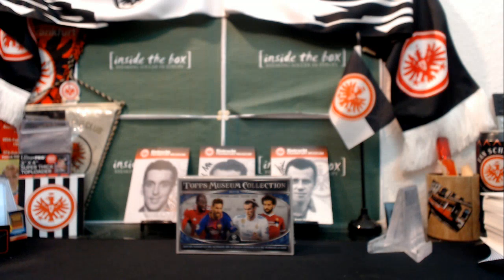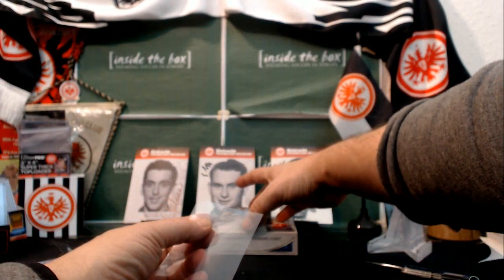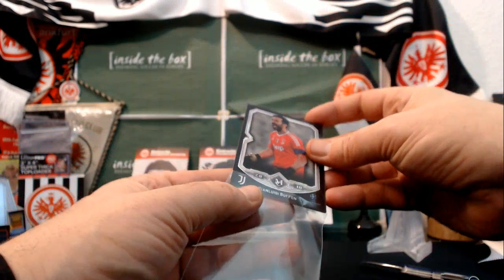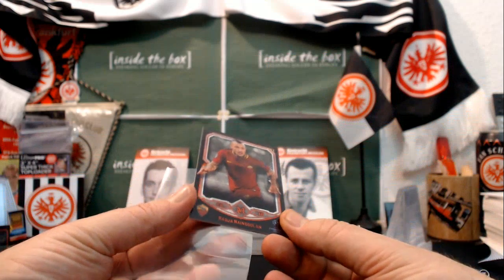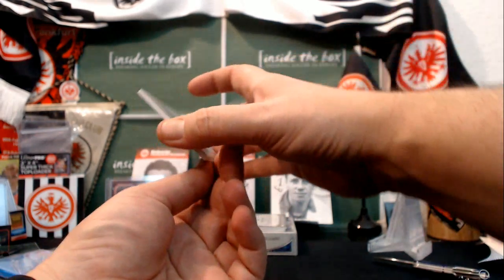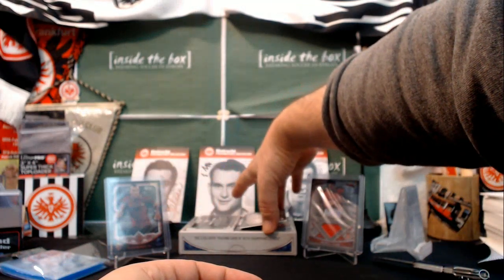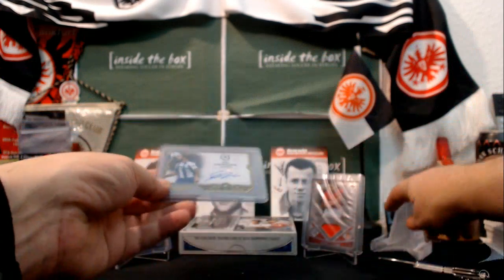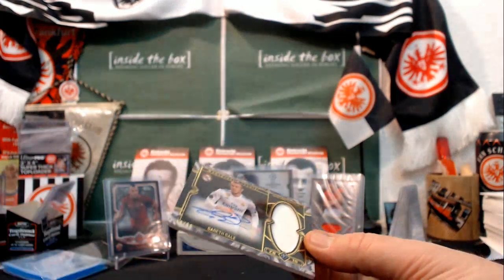2020 01 23 #3281 x Museum Collection 2017 18